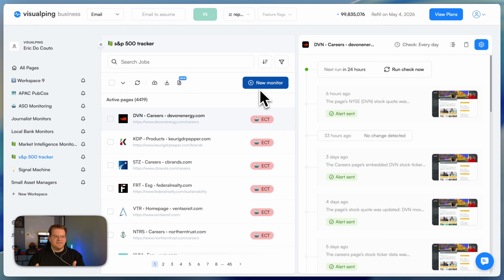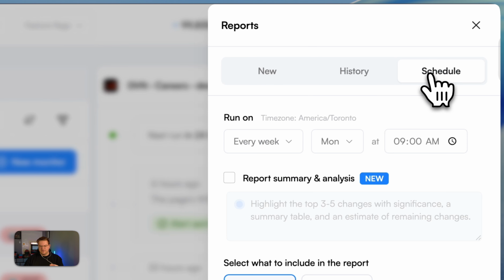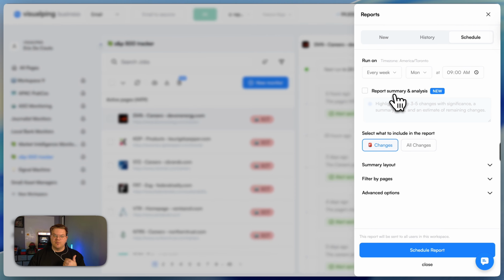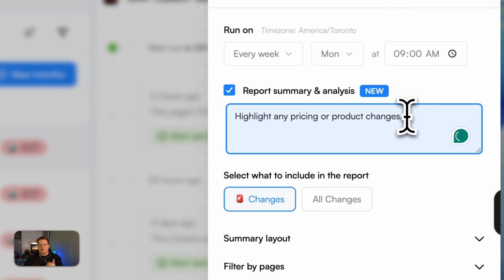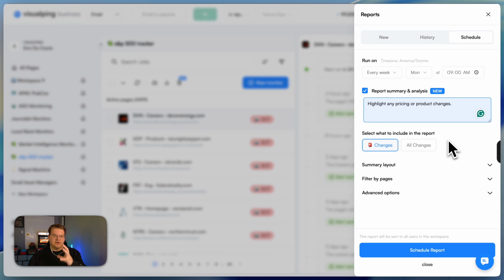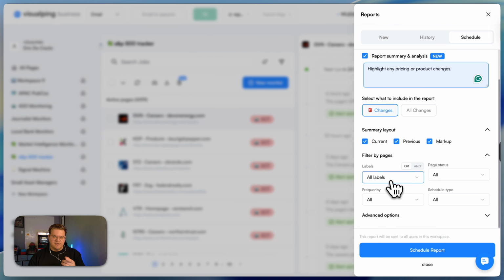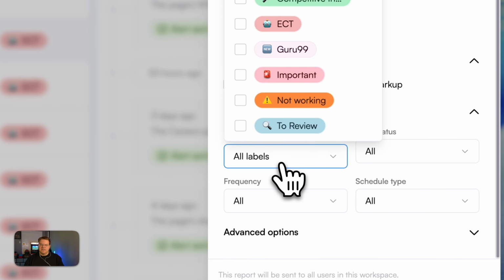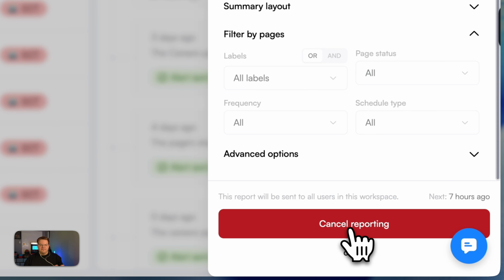Get AI Website Monitoring & Change Reports on Autopilot with Visualping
Set up recurring Visualping Reports so your team gets scheduled AI summaries of important website changes, without having to review every alert one by one.

In this walkthrough, Eric shows how to open Reports from the Visualping dashboard, choose a schedule, turn on Report Summary & Analysis, decide which changes to include, filter reports by labels or pages, and manage scheduled reporting.

Chapters:
0:00 Overview of recurring Visualping Reports
0:16 Open Reports from the dashboard
0:37 Choose the Schedule tab and delivery cadence
0:55 Turn on Report Summary & Analysis
1:12 Choose which changes and layouts to include
1:30 Filter reports by labels, pages, and status
1:51 Schedule the recurring report
2:18 Manage or cancel an active scheduled report